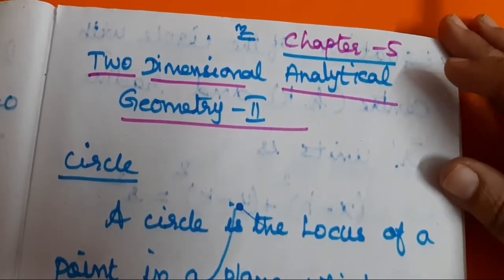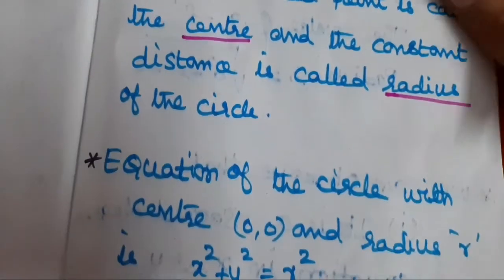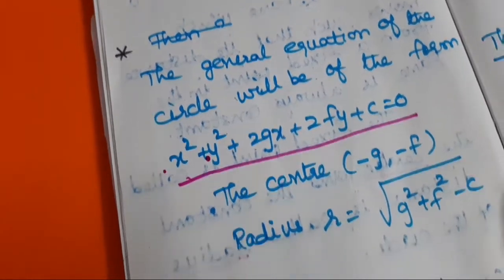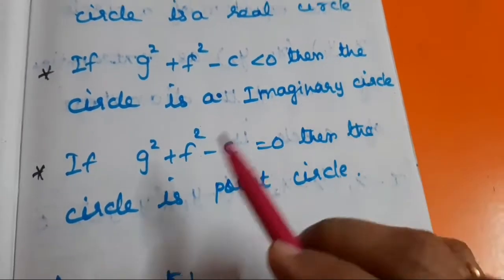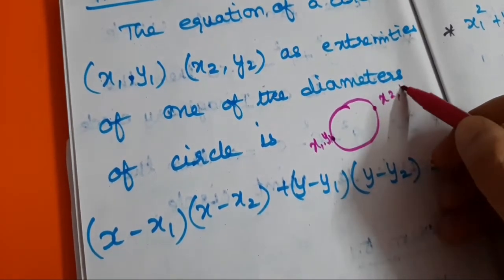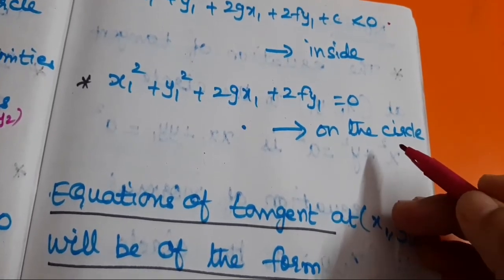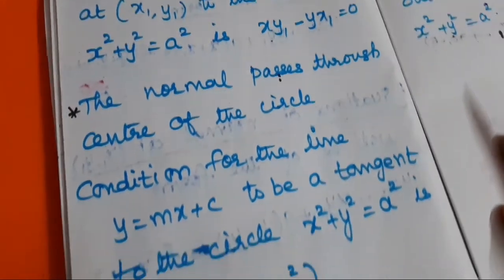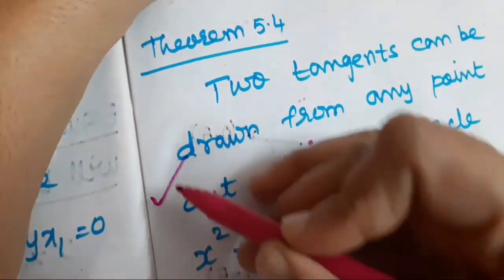STD 12 _TN _CHAPTER 5 _TWO DIMENSIONAL ANALYTICAL GEOMETRY_ EXERCISE 5.1 _ PART 1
In this video you can learn the definition of circle and different forms of Equations of the circles